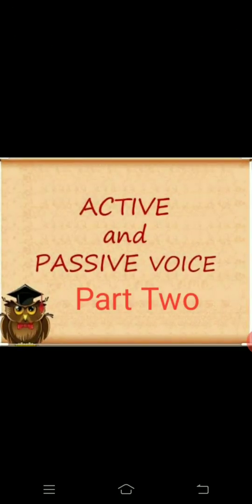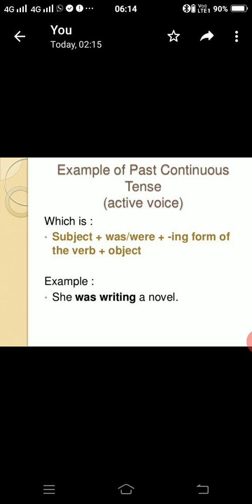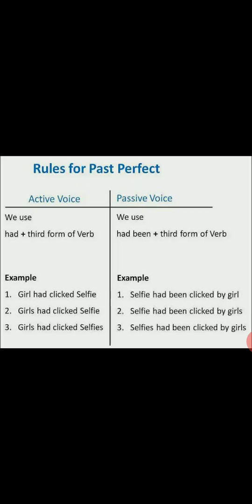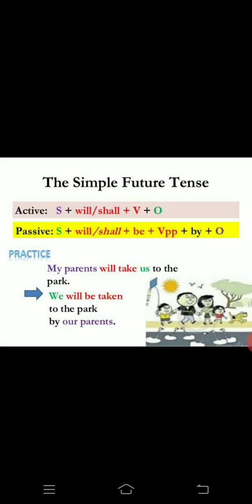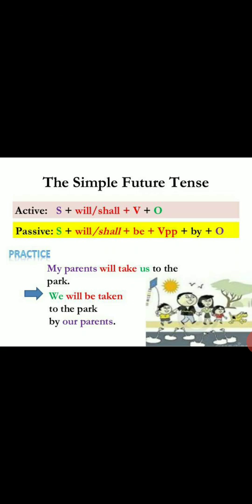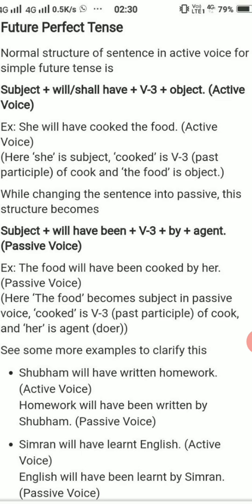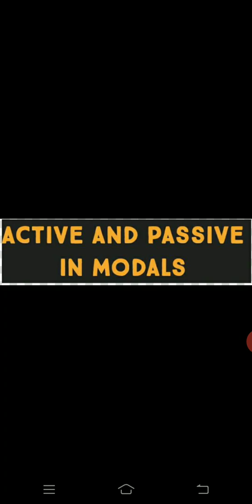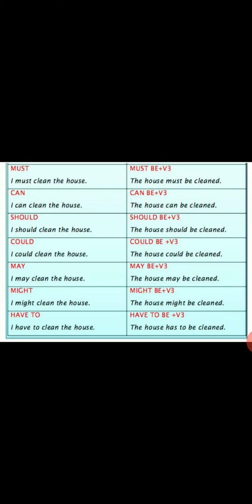Active and Passive voice, Part Two